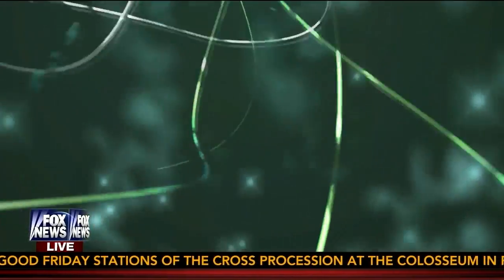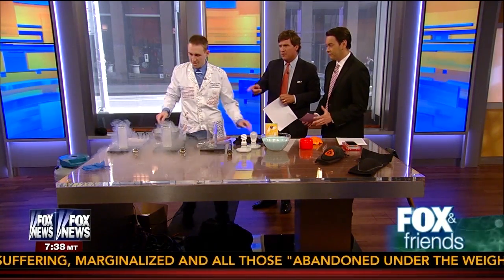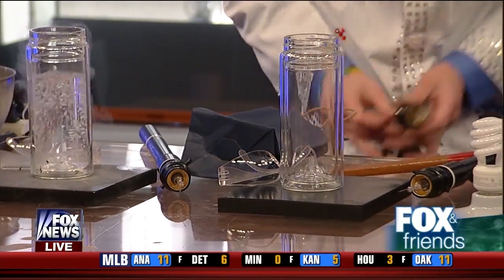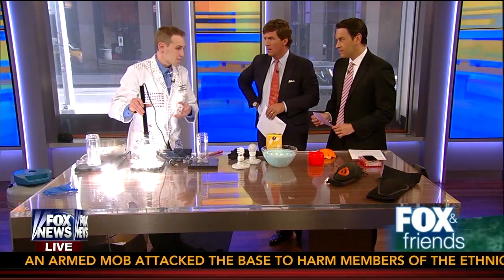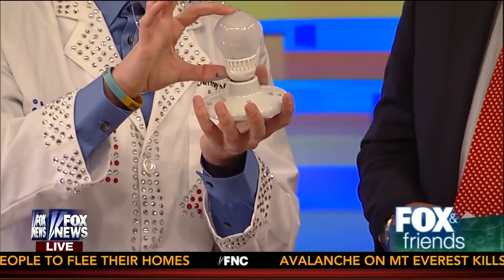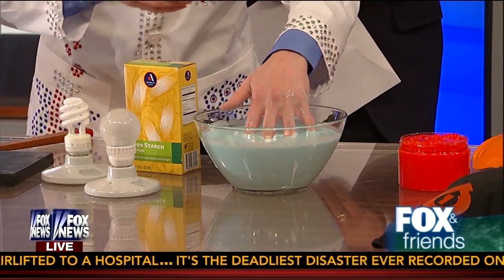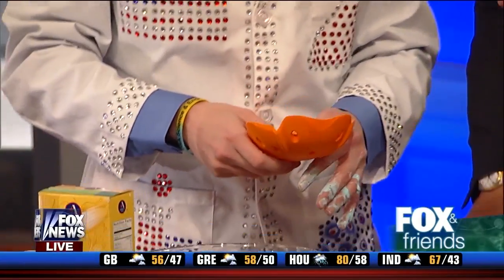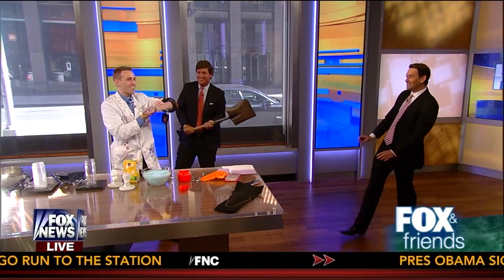Lightbulb Science and D3O on Fox News Channel (Jeffrey Vinokur on Fox & Friends)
Jeffrey Vinokur, the Dancing Scientist performers some educational science experiments / demonstrations on Fox News Channel. This aired on April 17th 2014 on their morning show called "Fox and Friends" with hosts Clayton Morris and Tucker Carlson.